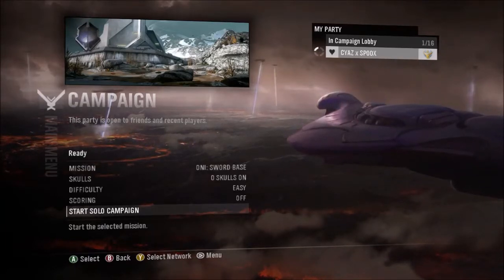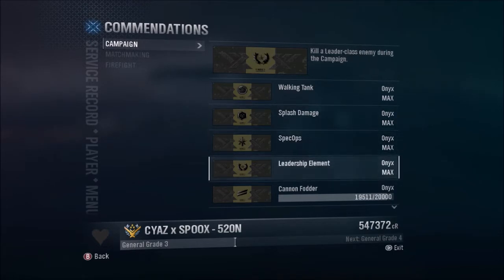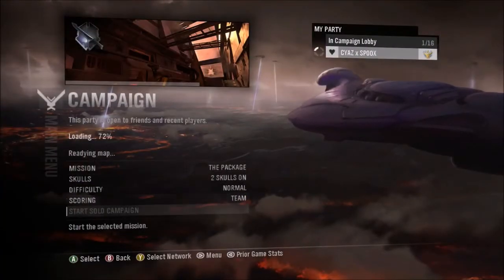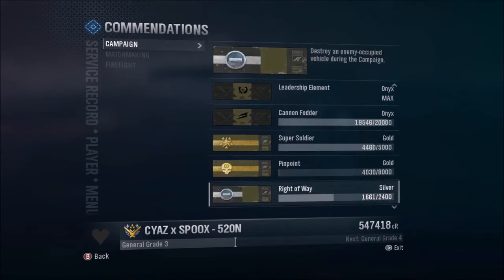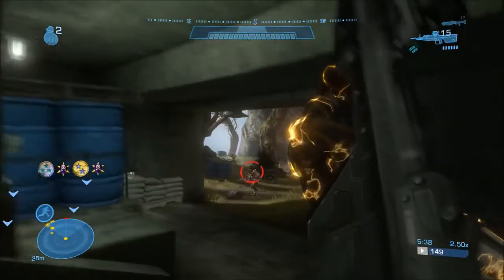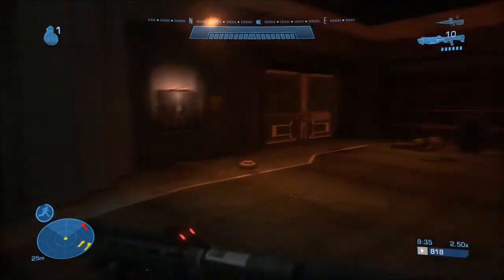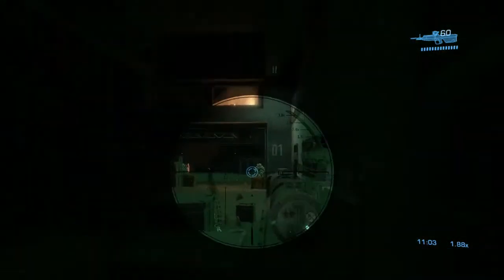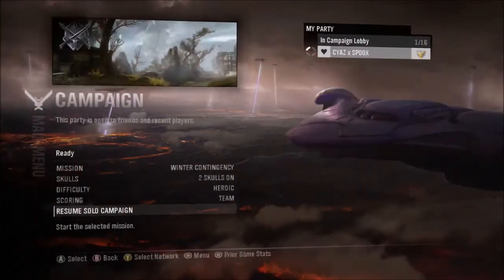How To Get Every Halo: Reach Campaign Commendation Efficiently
Time-Stamps:
ONI- 1:15
Walking Tank
Splash Damage
Leadership Element
SpecOps
Cannon Fodder
Super Soldier

Nightfall- 3:40
Nice Arm
Support Role
Walking Tank

Glacier- 6:30
Cannon Fodder
Pinpoint
Walking Tank
Precisely
Small Arms
Standard Issue

Long night Of Solace- 9:30
Walking Tank
Right of Way
War Machine

Winter Contingency- 17:43
Demon
Flawless Cowboy